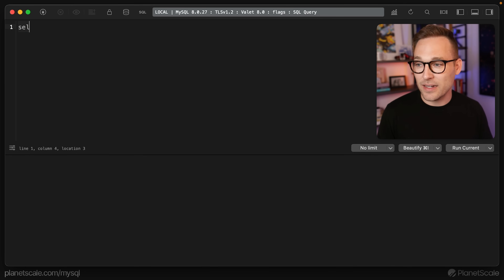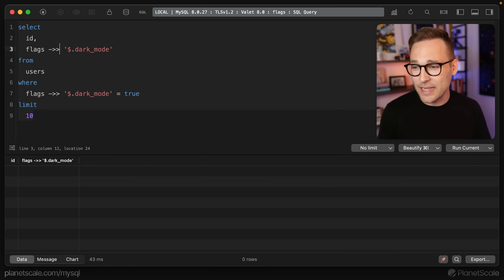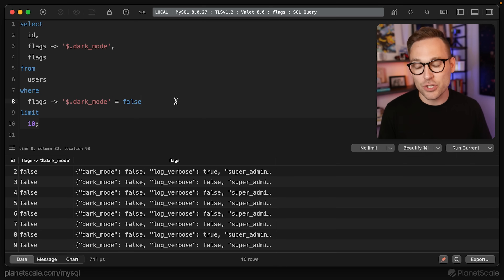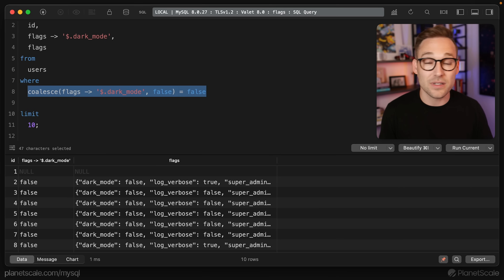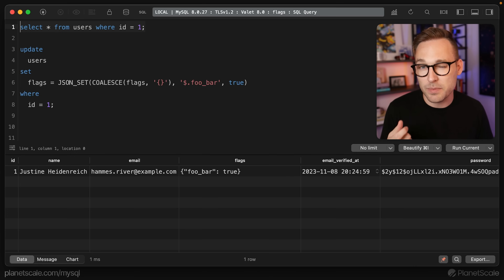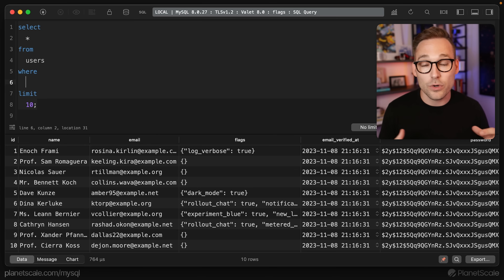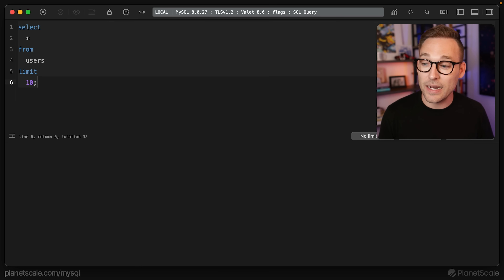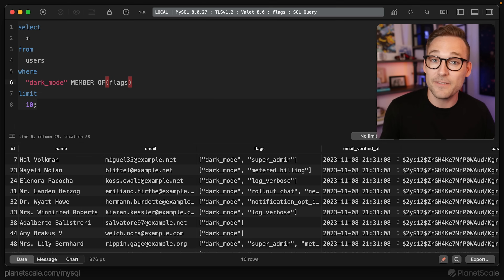Storing feature flags as JSON (with indexing)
Storing feature flags as JSON in MySQL. This is the second of three videos, exploring different ways to store flags.

00:00 JSON in MySQL
01:02 Find users with the flag
02:51 Finding users without the flag
04:25 Adding or removing a flag
07:19 Using JSON object keys
09:37 Using a JSON array
12:17 Comparison of objects and arrays